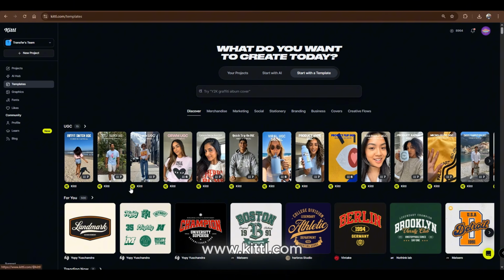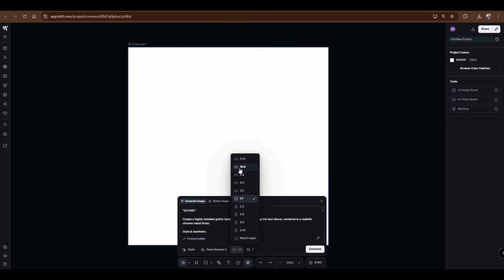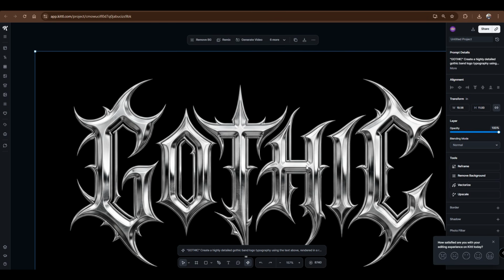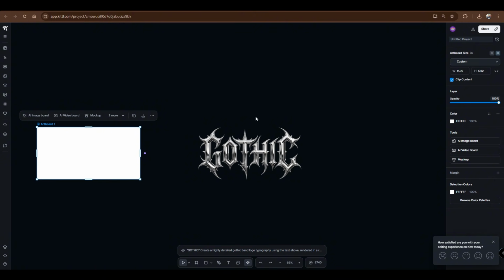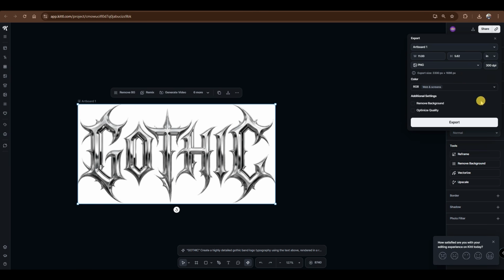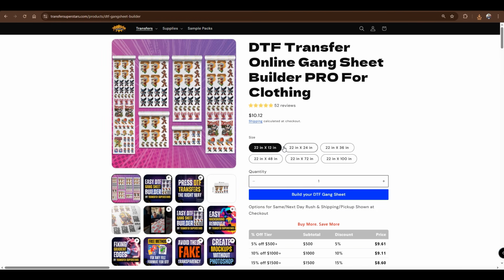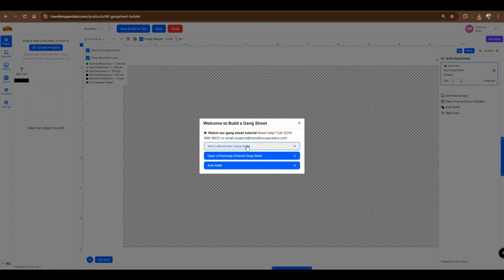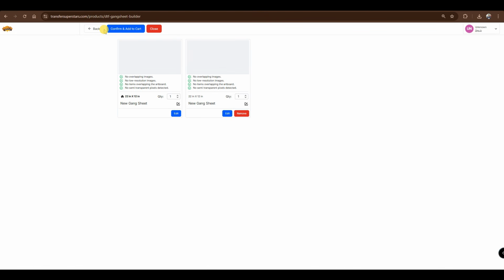How to Create a Gothic Chrome Text Effect in Kittl | DTF Printing Tutorial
Learn how to create a bold Gothic Chrome text effect using Kittl and prepare it for professional DTF printing. In this step-by-step tutorial, you'll discover how to transform ordinary text into eye-catching chrome typography with a gothic style that's perfect for t-shirts, apparel, and custom merchandise.

⏱️ TIMESTAMPS

00:00 Intro
00:52 What is Yarn Effect
02:57 Kittl Tutorial
04:16 DTF Prompt Playbook
04:36 Gang Sheet Tutorial
05:28 Kittl
05:48 The Print
06:51 The Blanks, Ruler and the Heat Press
07:16 Setting it Up
08:05 Pressing and Finishing
09:00 Final Result
09:41 Outro

Prompt:

"INSERT TEXT HERE"

Create a highly detailed gothic band logo typography using the text above, rendered in a realistic chrome metal finish.

Style & Aesthetic:

Inspired by gothic, black metal, and death metal band logos
Sharp, aggressive letterforms with spiked serifs, thorn-like extensions, and intricate ornamental details
Maintain a strong balance between detail and readability — text must remain legible
Slight symmetry or mirrored structure for a professional band logo look
Letters may subtly connect or overlap while preserving clarity

Material (Chrome Effect):

Highly reflective polished chrome / liquid metal surface
Strong metallic highlights and dark reflections to define depth
Use high contrast reflections (bright whites + deep blacks) to enhance readability
Smooth curved reflections across the letter surfaces for realism
Avoid rainbow gradients — keep it monochrome chrome (silver tones only)

Design Details:

Maintain crisp, razor-sharp edges
Add engraved cuts, bevels, and inner grooves to enhance the metallic depth
Subtle scratches or brushed metal texture (very minimal, not grungy)
Controlled spikes and extensions — detailed but not messy

Composition:

Centered layout
Compact, cohesive band logo arrangement
Strong silhouette — readable even at smaller sizes

Background:

Solid pure black (#000000) background only
No environment, no scenery
No glow, no shadows outside the chrome (reflections should stay within the letters)

Output Quality:

Ultra high resolution (4000px or higher)
Extremely clean edges, print-ready for DTF
No noise, no blur, no pixelation
High contrast for strong separation from background

LINKS MENTIONED
✅ Matte Finishing Sheet

🔥 HEAT PRESS
✅PowerPress 15" x 15"